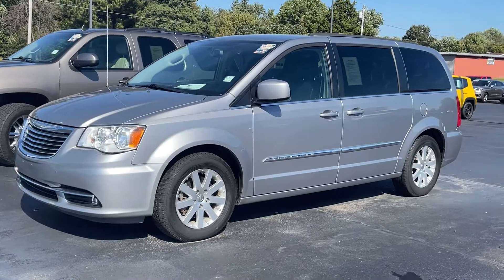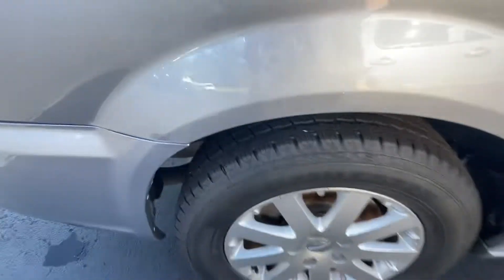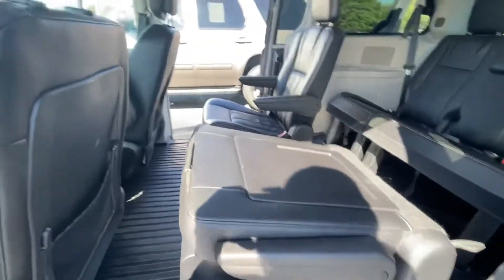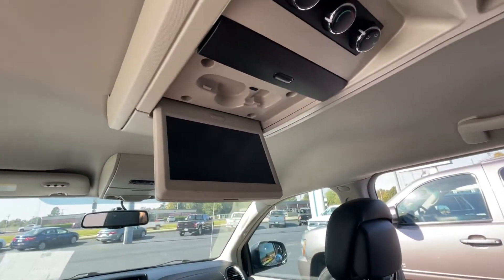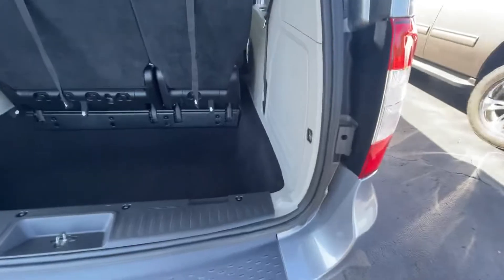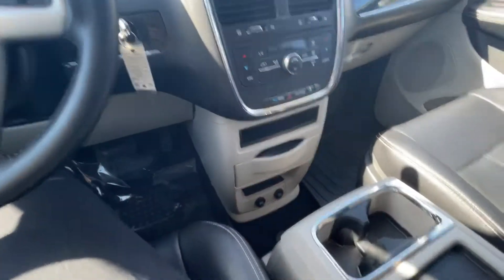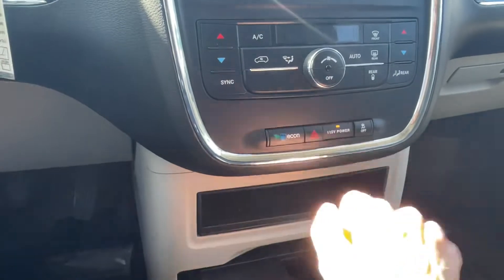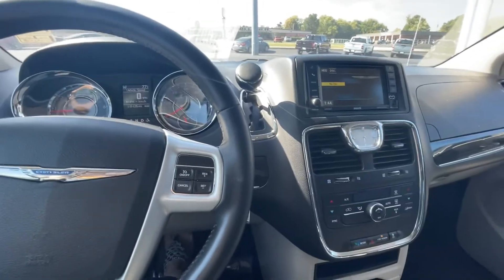2016 Chrysler Town & Country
T9799n